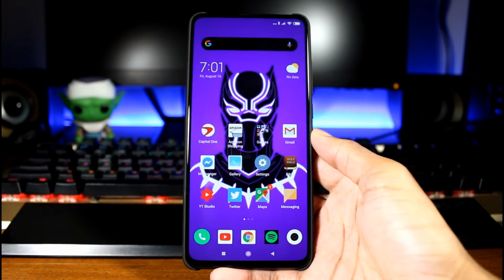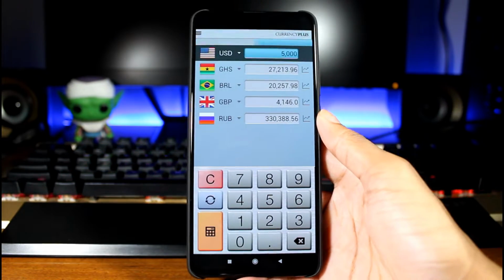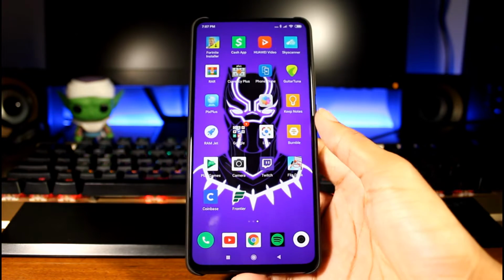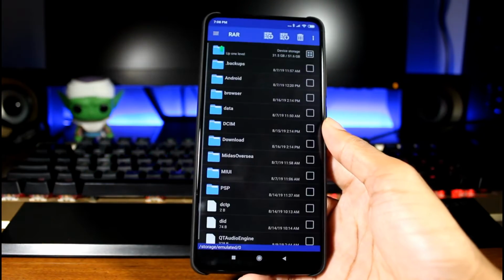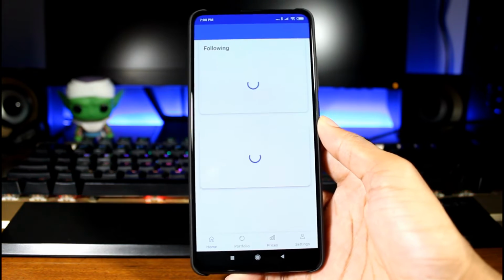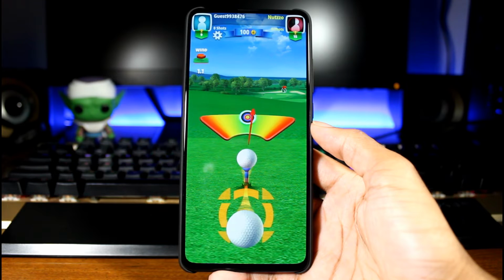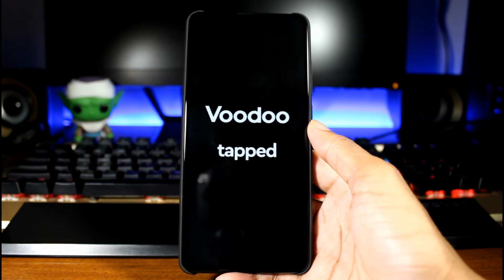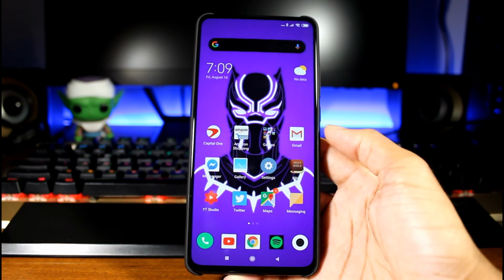What's On My Android (Updated) Xiaomi Mi 9T/Redmi K20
What's On My Android Update (Xiaomi Mi 9T/Redmi K20)
LIKE&FAV&SUB